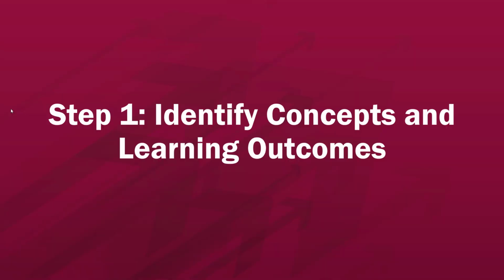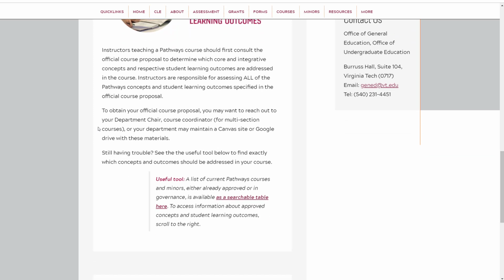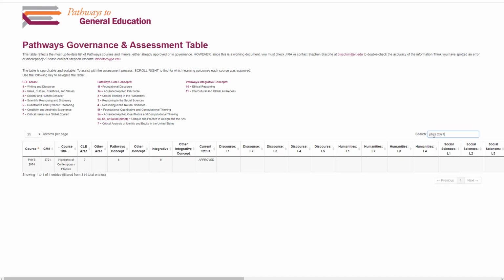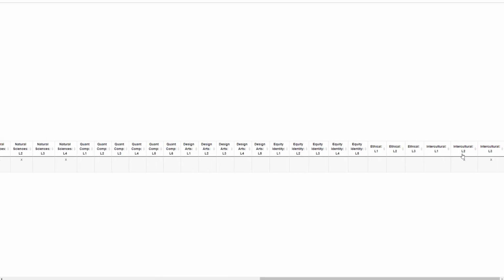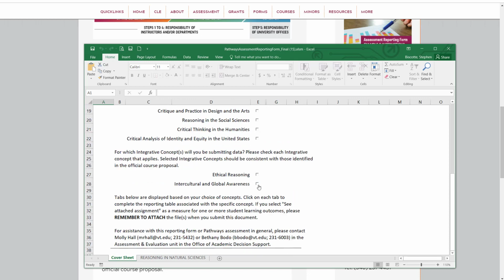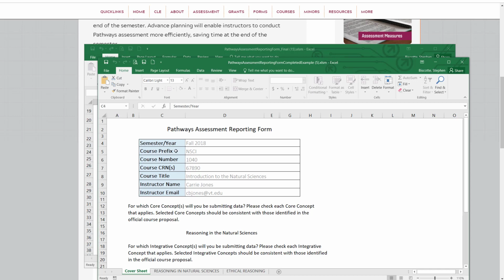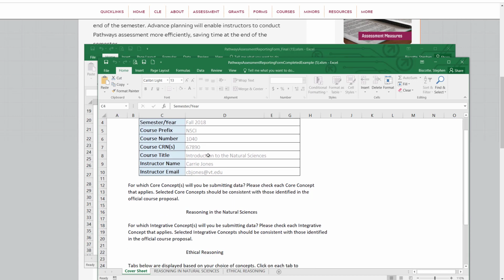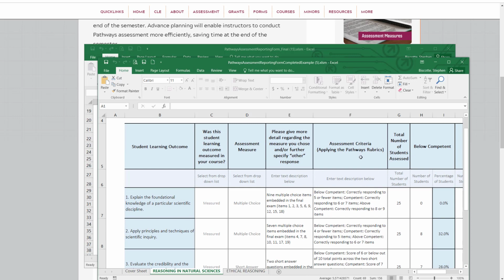STEP 1 - Pathways Assessment Modules